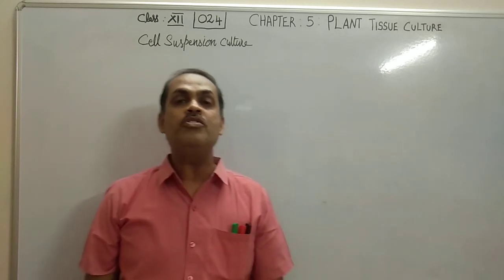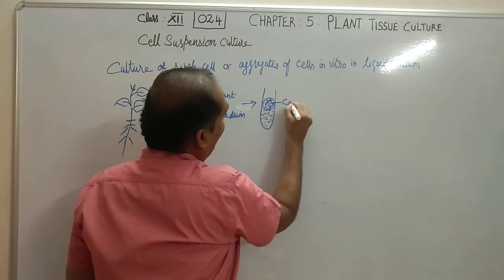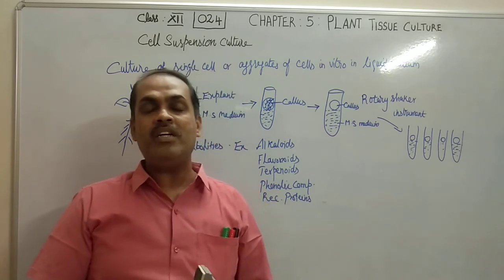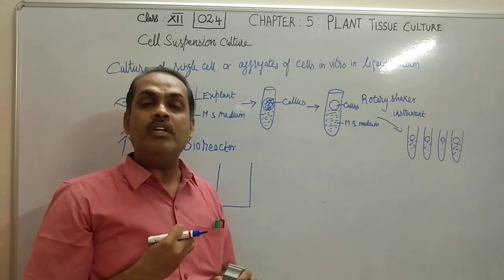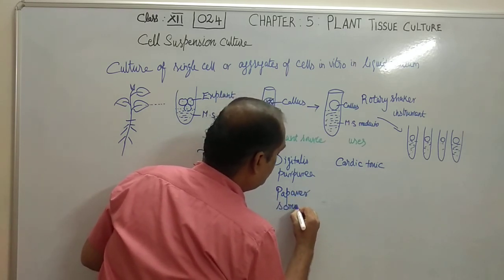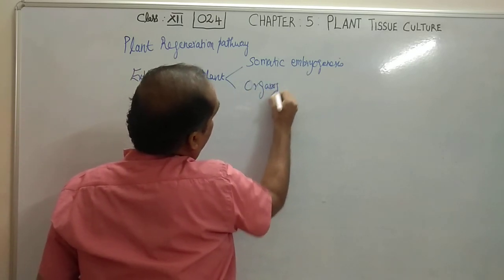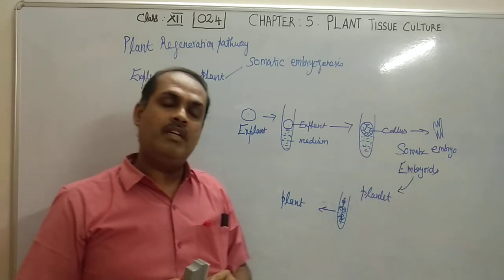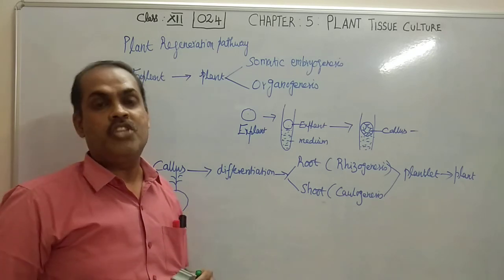Plant tissue culture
Cell suspension culture